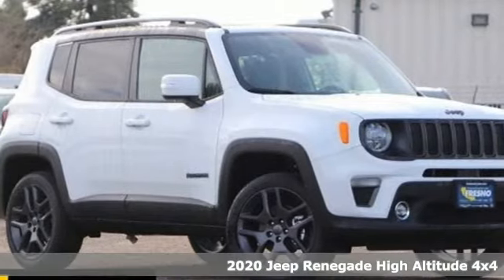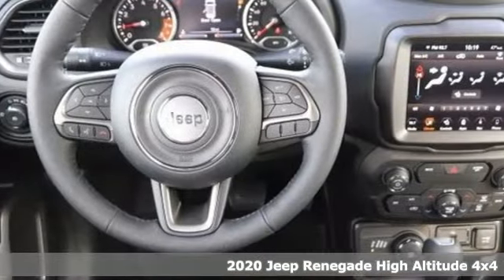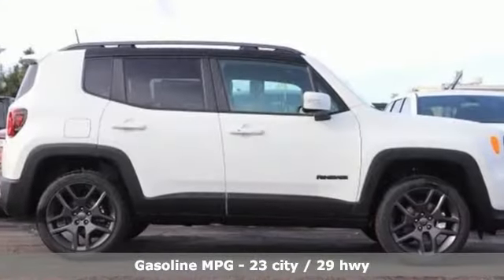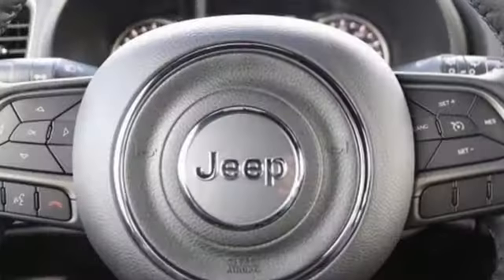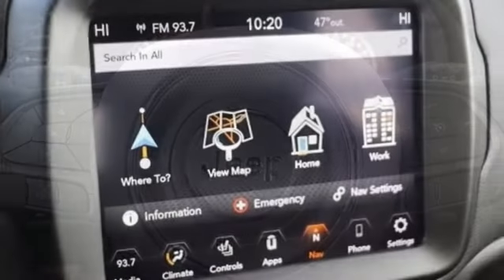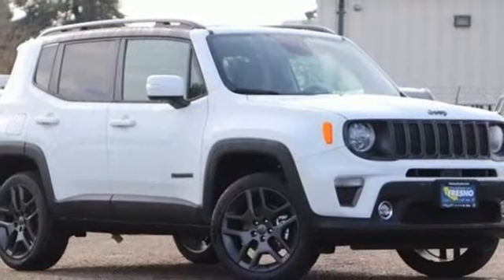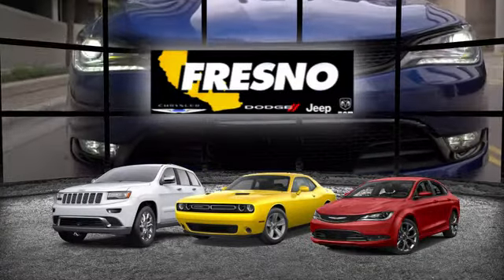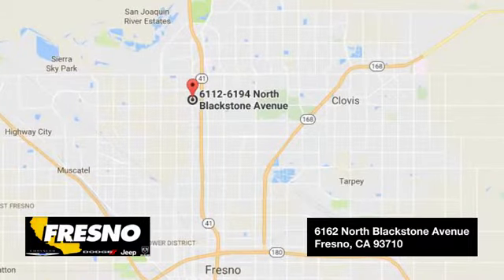New 2020 Jeep Renegade Fresno, CA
Year: 2020
Make: Jeep
Model: Renegade
Trim: RENEGADE HIGH ALTITUDE 4X4
Engine: 1.3L I4 Turbo MAir DI Engine w/ESS
Transmission: 9-Speed 948TE Automatic Transmission
Color: Alpine White Clear-Coat Exterior Paint
Interior: Black
Stock #: 0JR002
VIN: ZACNJBB1XLPK99447
Alpine White 2020 Jeep Renegade Altitude 4WD 9-Speed 948TE Automatic 1.3L I4brbrRecent Arrival! 23/29 City/Highway MPG

We are a family owned and operated Chrysler,Dodge, Jeep and RAM dealership that has served the Fresno, CA area for over 30 years.
Address:
6162 North Blackstone Ave.